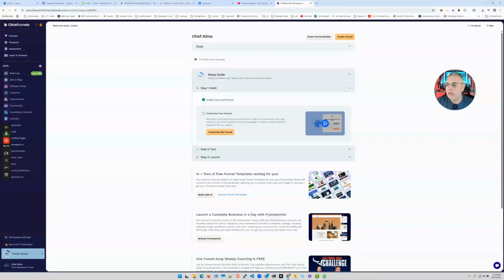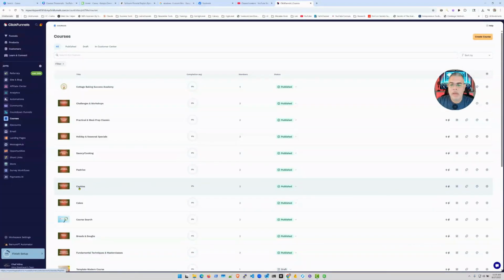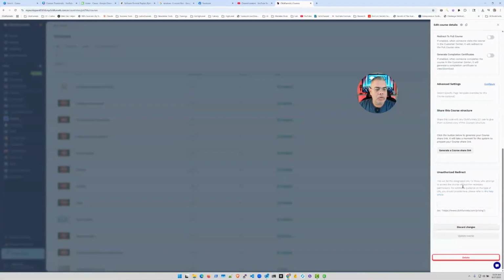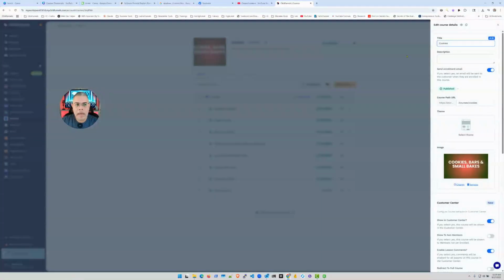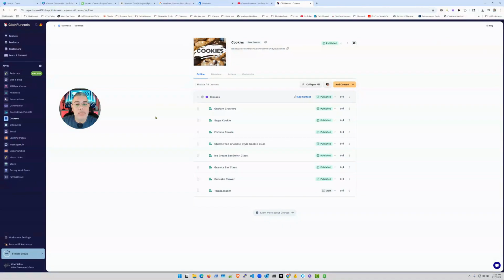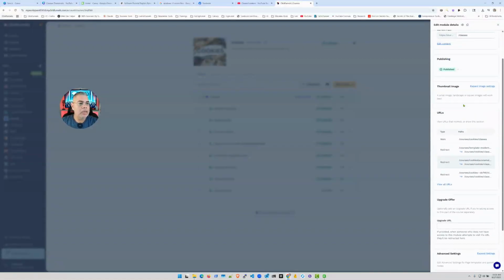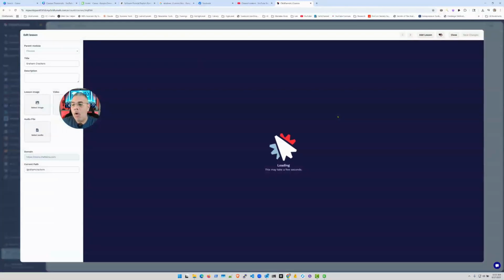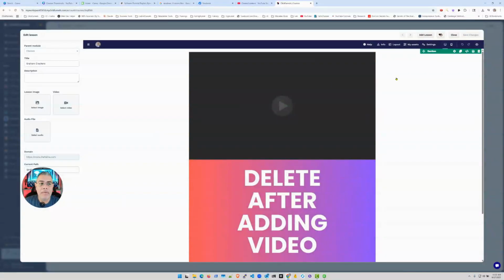Update Clickfunnels Course With Thumbnail Image